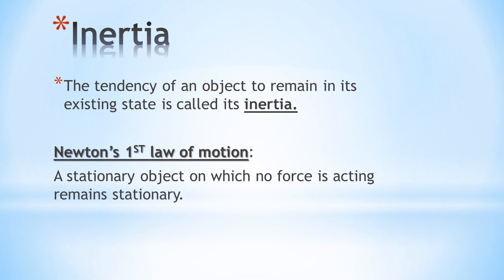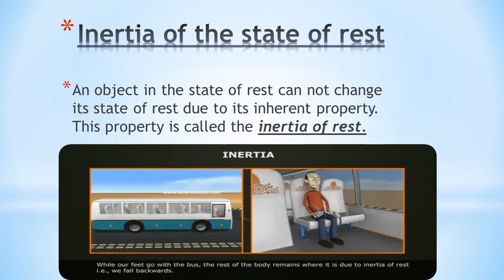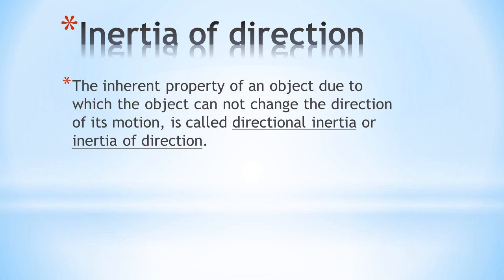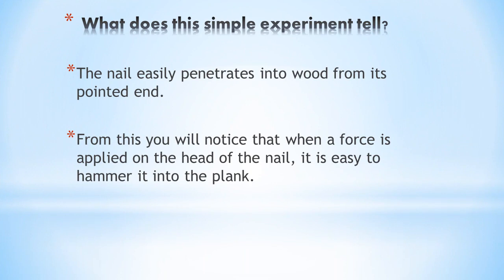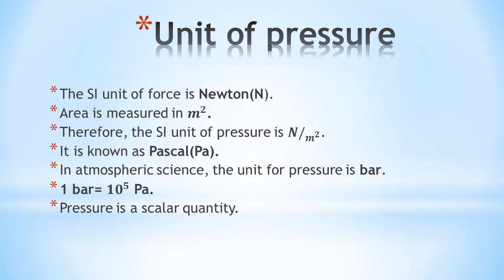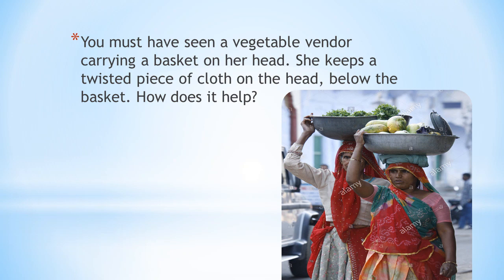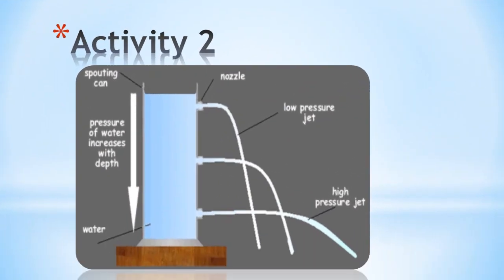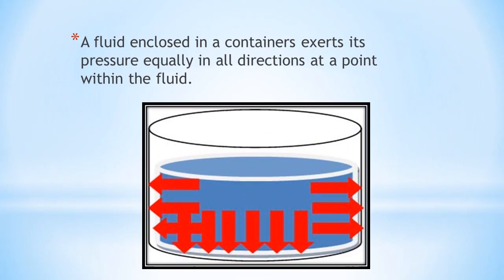Force and Pressure(part 2), std 8(science), SSC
In this lesson we will learn about inertia, liquid, solid, air pressure .hope this will help u students.